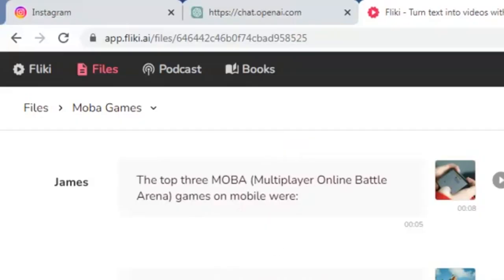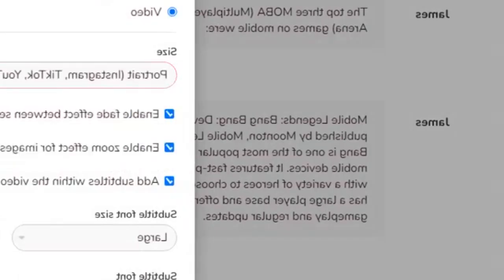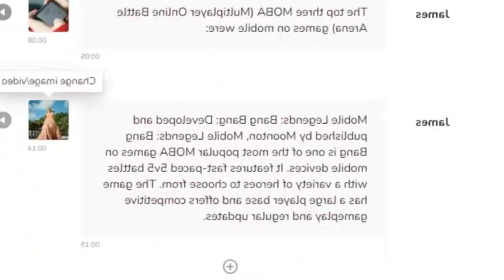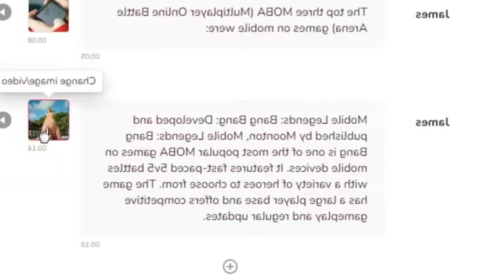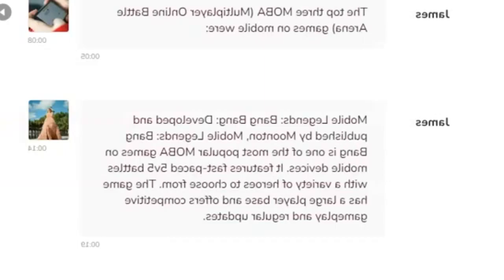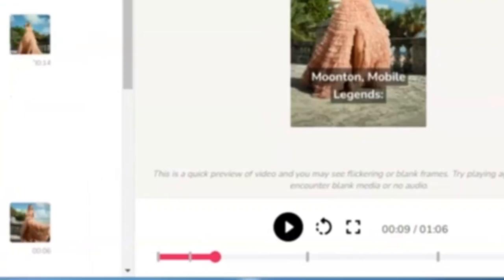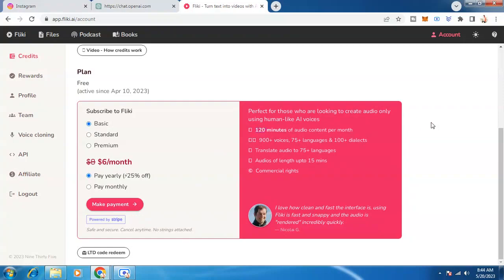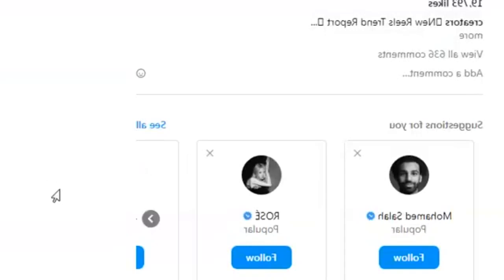How To Create 60 Instagram Reels In 1 Hour Using AI | Proven Quick & Easy Method!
In this video, we'll reveal the ultimate secret to creating 60 captivating Instagram Reels in just one hour using the power of Artificial Intelligence (AI). Whether you're a seasoned content creator or a newbie looking to boost your social media presence, you're about to discover a game-changing strategy that will revolutionize your Instagram content creation process.

Video Highlights:
🚀 Learn how to leverage AI technology to generate engaging Reels quickly.
📈 Boost your Instagram engagement and follower count with high-quality content.
⏱️ Save time and streamline your content creation process.
💡 Unlock creative insights for your Reels using cutting-edge AI tools.
📱 Enhance your Instagram profile's visibility and impact.
Get Started with AI-Powered Instagram Reels
In this video, we'll guide you through a step-by-step process that includes:

Introduction to AI for Reels: We'll introduce you to the concept of using AI for content creation and how it can supercharge your Reels.
Selecting the Right AI Tools: Discover the best AI tools and platforms to get started with.
Creating Engaging Reels: We'll share creative tips and tricks to craft Reels that stand out from the crowd.
Optimizing for Maximum Impact: Learn how to optimize your Reels for maximum reach and engagement.
Hands-On Demonstration: Watch us create 60 Instagram Reels in just one hour using AI, and gain insights into the process.
If you're excited about this incredible opportunity to take your Instagram presence to the next level, don't forget to like, subscribe, and share our channel for more valuable insights like this. Your support keeps us motivated to share more tips and tricks with you!